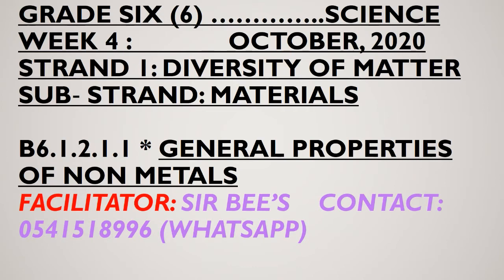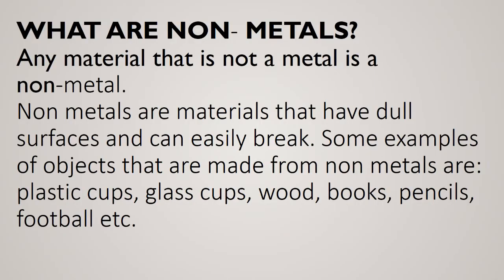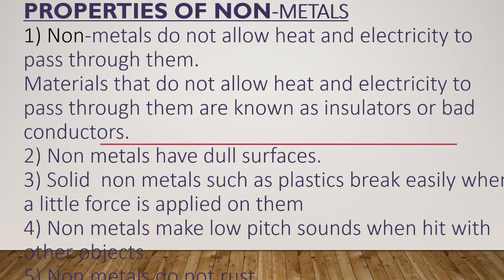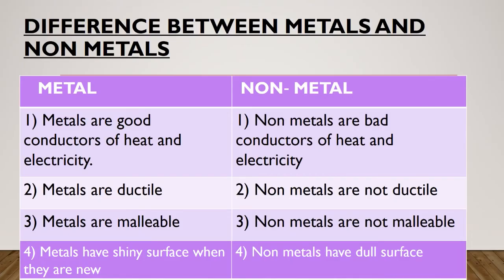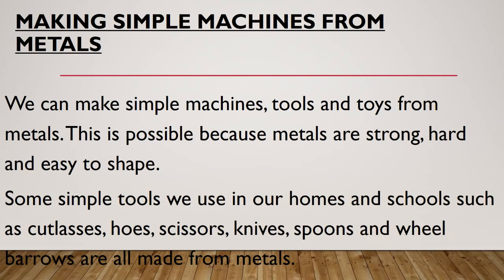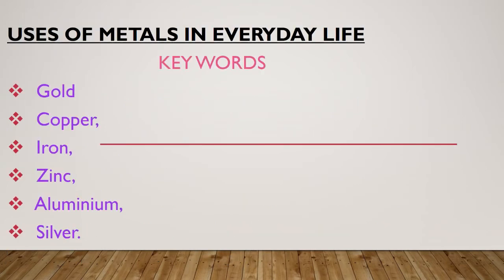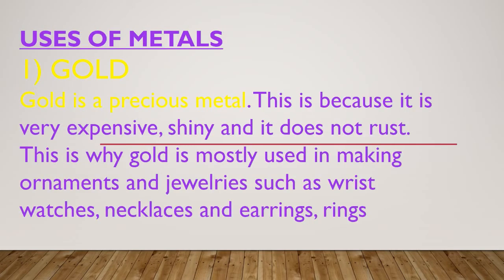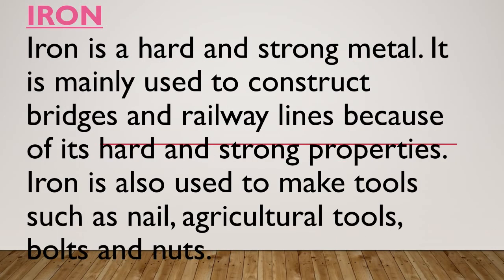GRADE 6 SCIENCE LESSON